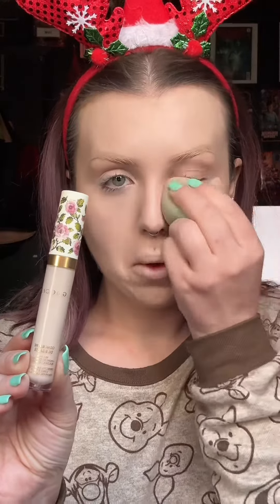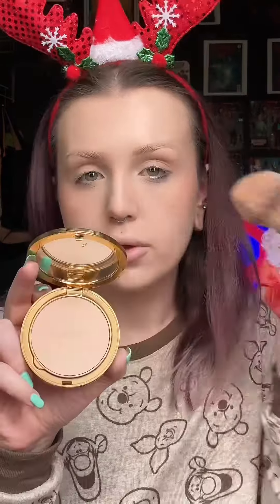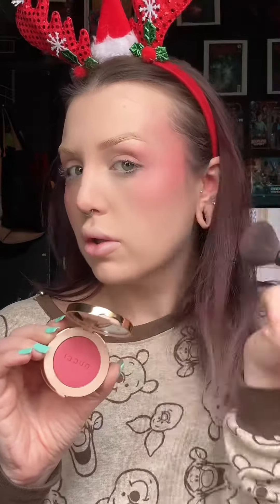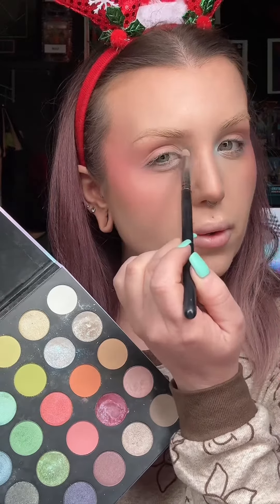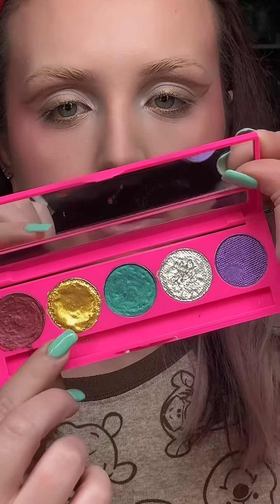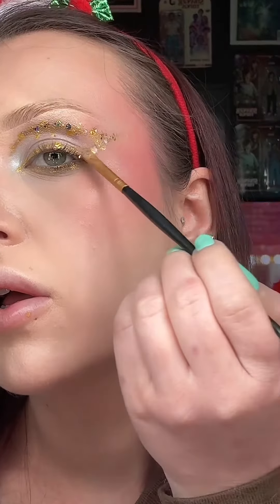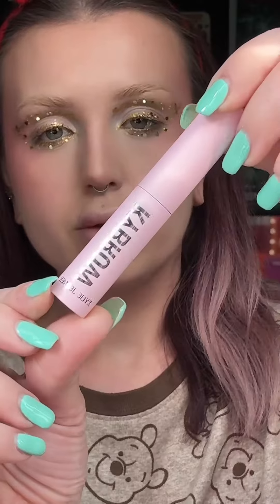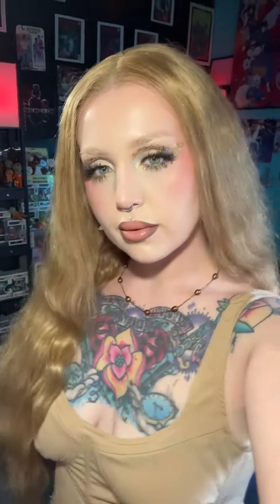✨ NYE 2023 MAKEUP ✨